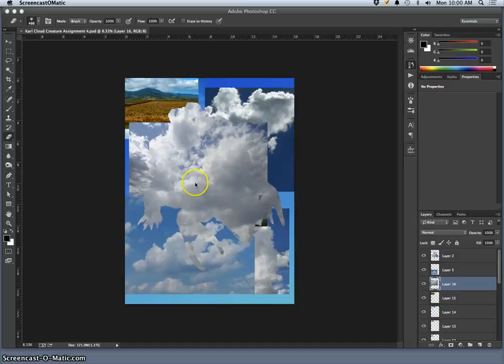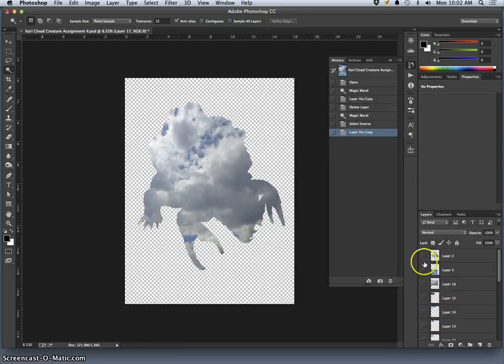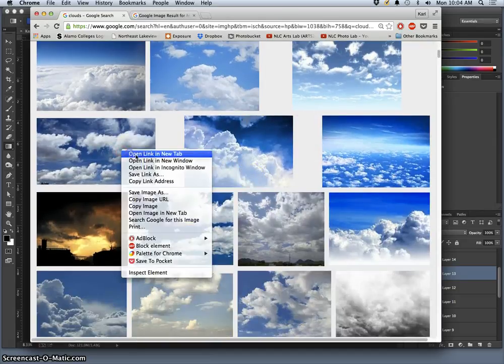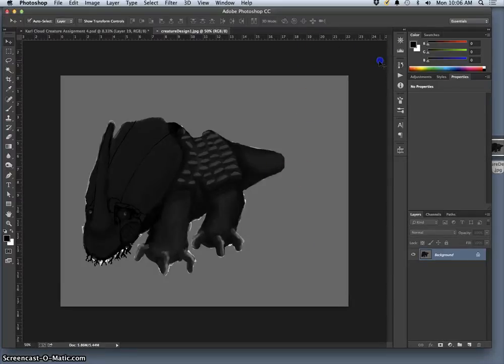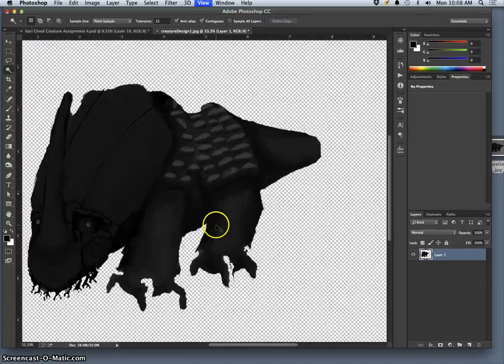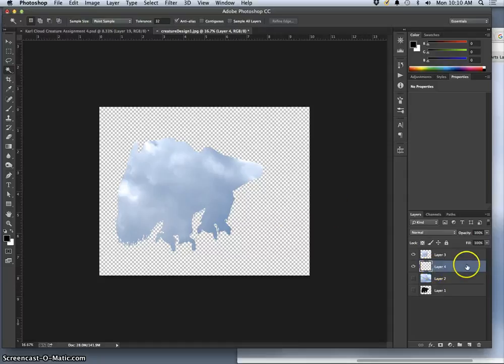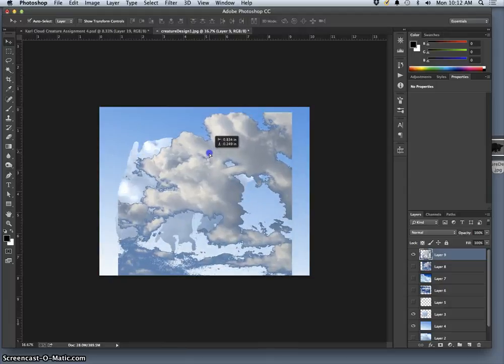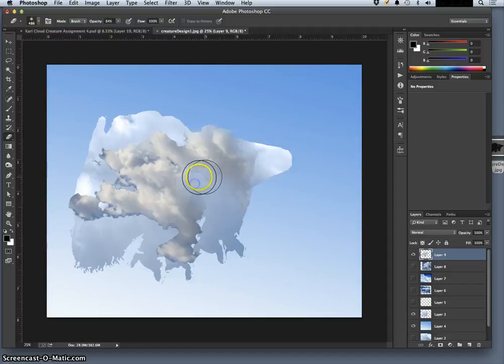2 Basic Cloud Building Technique